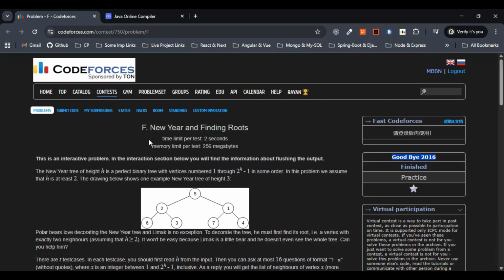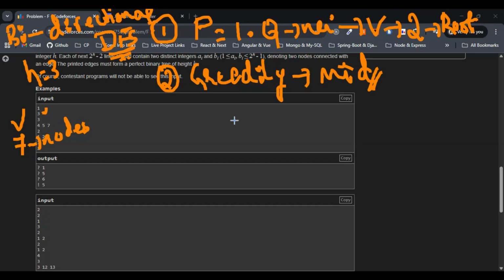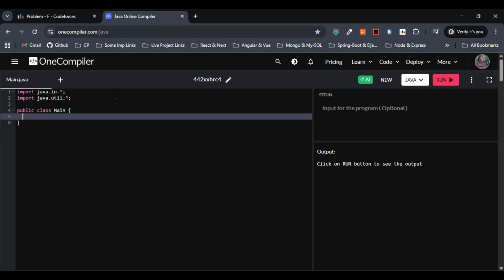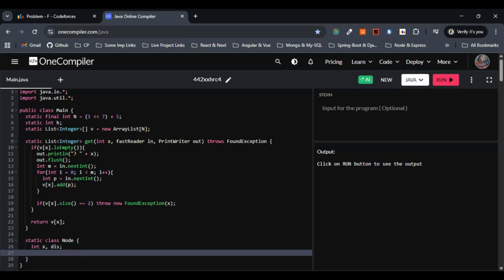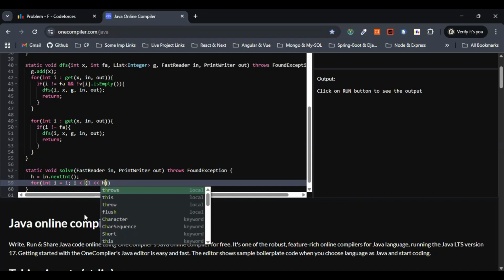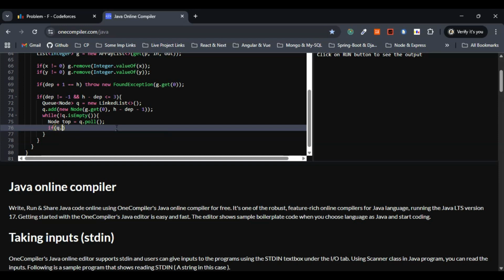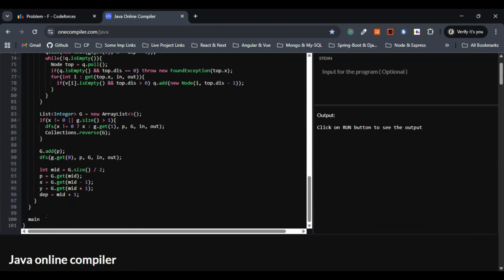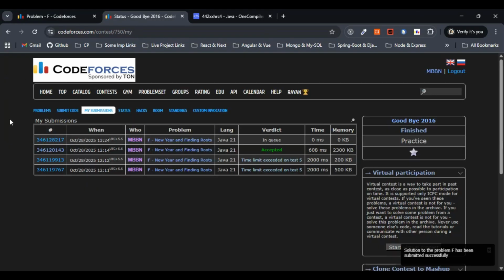166. Good Bye 2016 F. New Year and Finding Roots : JAVA